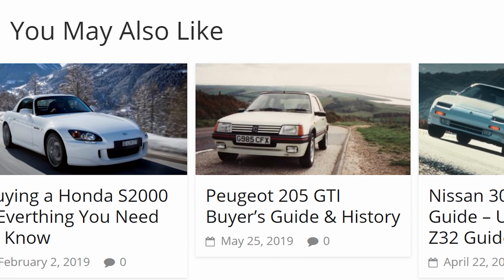Internal Linking For SEO - What You Need To Know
Internal linking for SEO is an important concept to get your head around.

Effective internal linking can make a big difference to the SEO performance of your website, as well as improving things like your conversion rate as well.

In this video I cover the basics of internal linking for SEO and how you can use internal linking to boost the performance of your website.

As always, I welcome any comments or questions.